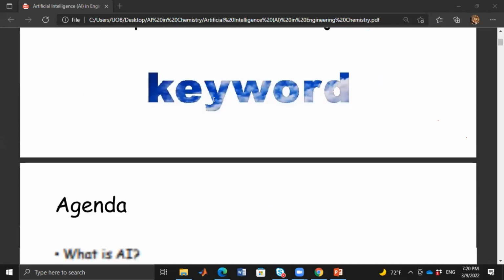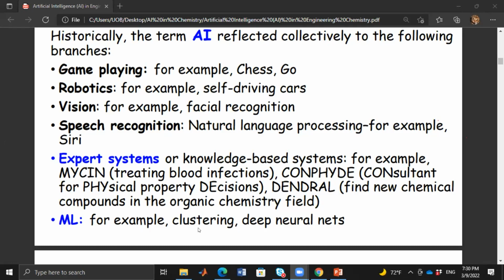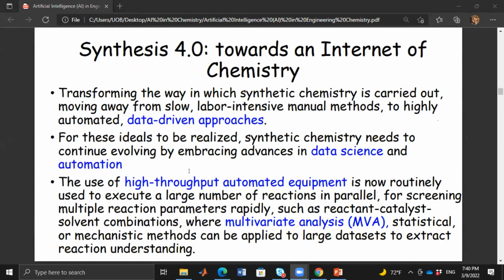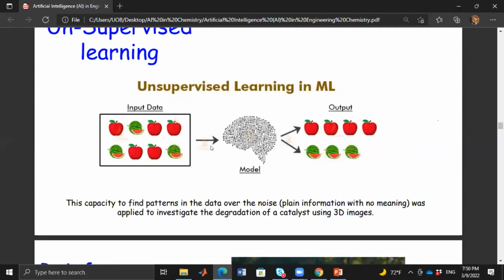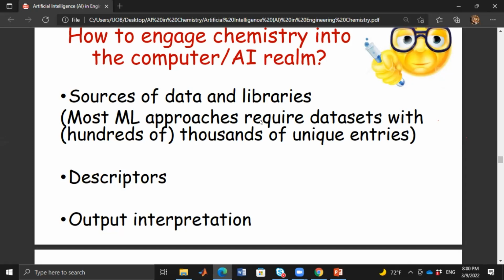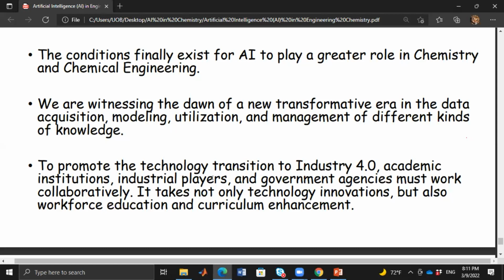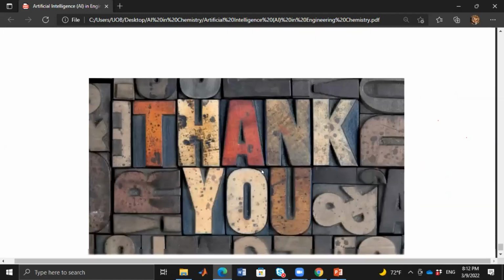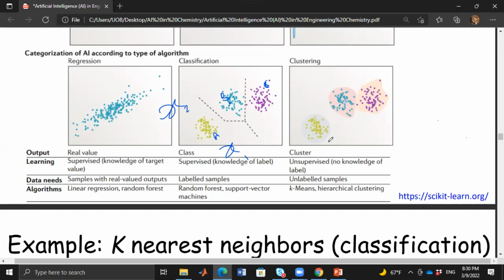Artificial Intelligence AI in Engineering Chemistry by DR Mohammed Bin Shams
A scientific lecture under the title (Artificial Intelligence in Chemistry Engineering) was presented on March 9, 2022, via the virtual Zoom platform, by the Associate Professor, Department of Chemical Engineering, University of Bahrain, Dr. Muhammad bin Shams. The lecture included a simplified definition of artificial intelligence for chemists and chemical engineers, and dealt in detail with the following topics: What is artificial intelligence and its various forms and vocabulary - why should these contemporary technologies be known, and why the interest in them at this particular time? The relationship of machine learning to artificial intelligence - Are chemistry and engineering modern with these contemporary concepts? - The most important applications of artificial intelligence in chemistry and the chemical industry and the opportunities for its applications in the future.